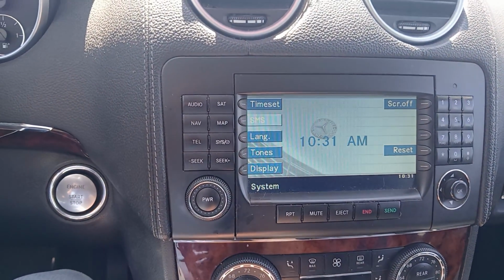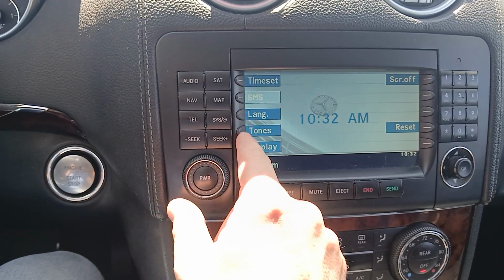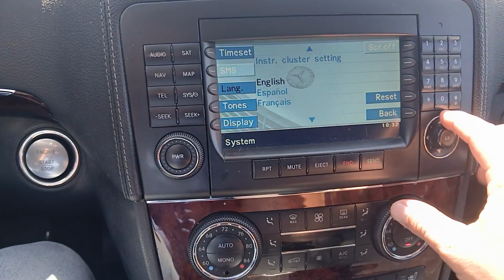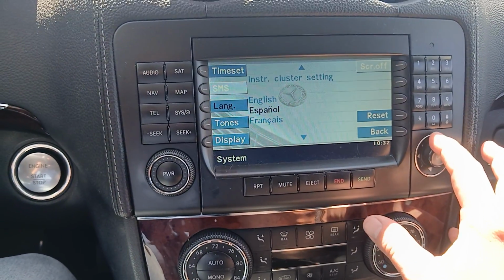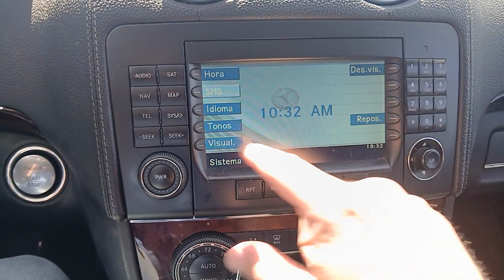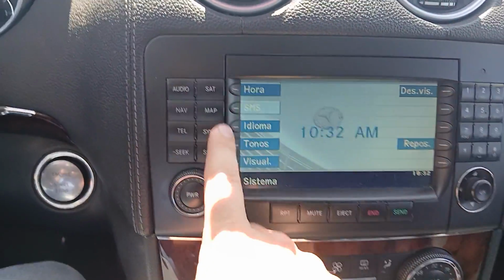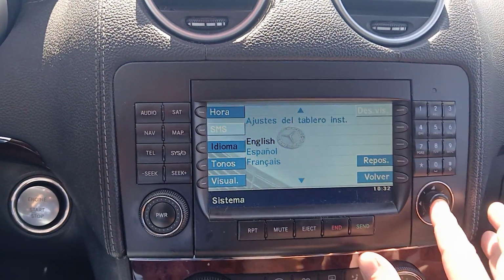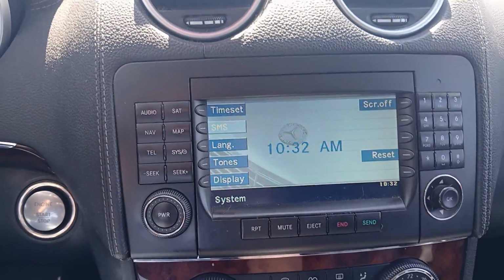How to Change Language to English, Spanish, or French in a Mercedes-Benz GL-Class (2006–2012)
Need to switch the display language in your Mercedes-Benz GL-Class (2006–2012)? Whether you prefer English, Spanish, or French, this step-by-step guide will show you exactly how to update your vehicle’s language settings through the onboard menu.

✅ Works for GL320, GL350, GL450, and GL550
🈯 Simple process using steering wheel controls
🌍 Perfect for multilingual drivers or resale prep

Watch now and make your Benz speak your language!